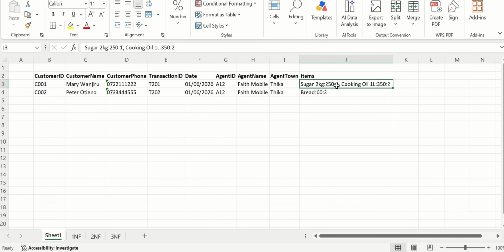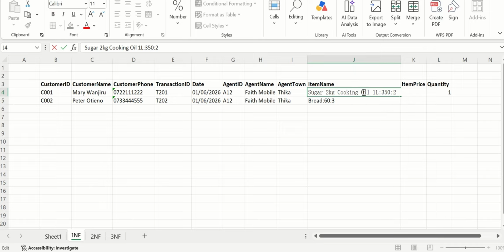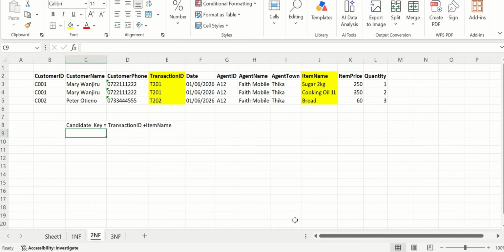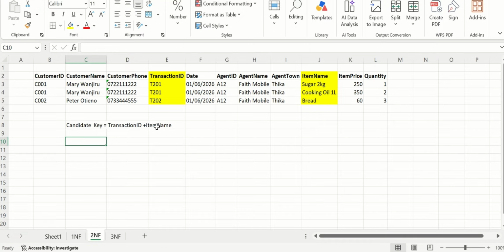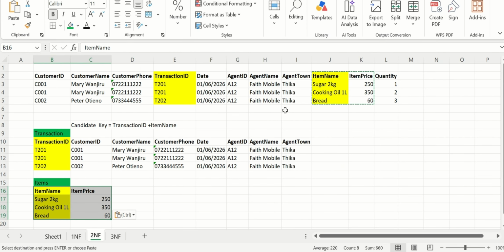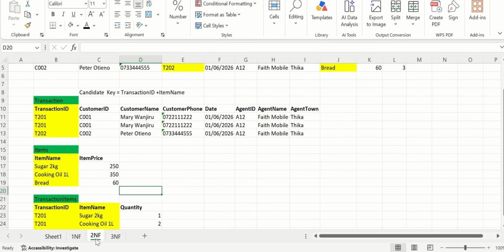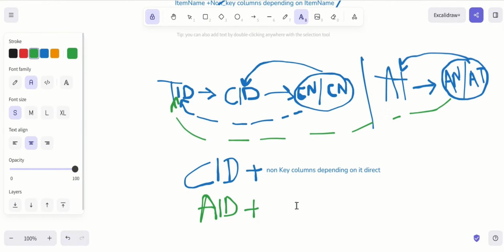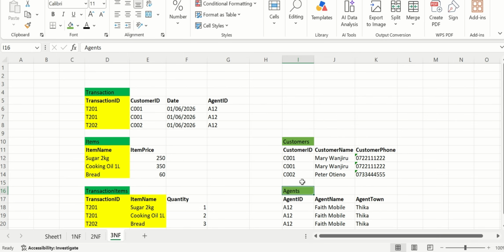Complete Guide to Database Normalization in SQL | Learn 1NF, 2NF & 3NF Using a Real M-Pesa Project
Most tutorials teach database normalization using boring student and course examples.

In this video, you'll learn Database Normalization (1NF, 2NF, and 3NF) by designing a simplified M-Pesa transaction system from scratch.

We start with a messy spreadsheet and gradually transform it into a properly structured relational database used in real-world fintech systems.

- What is Database Normalization?
- Why normalization is important
- Data redundancy and update anomalies
- Designing Customers, Transactions, Agents, and Products tables
- Real-world database design principles
- How fintech systems like M-Pesa organize data

Project Covered
Customers
Transactions
Agents
Products
Transaction Items

This lesson is perfect for:

SQL Beginners
Data Engineers
Database Developers